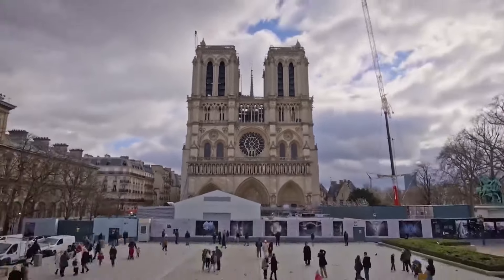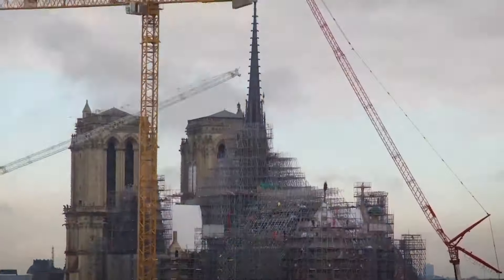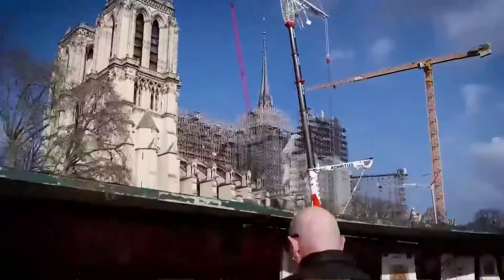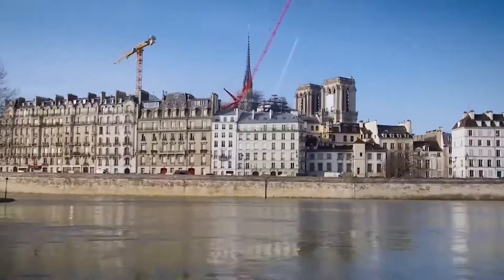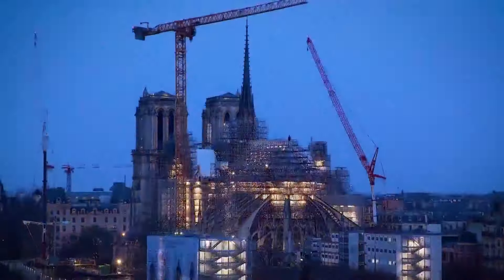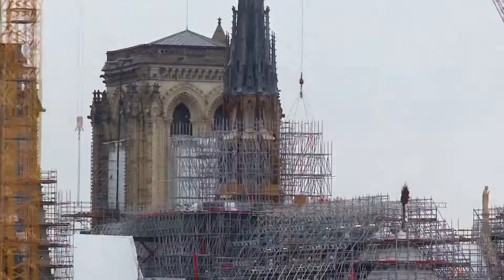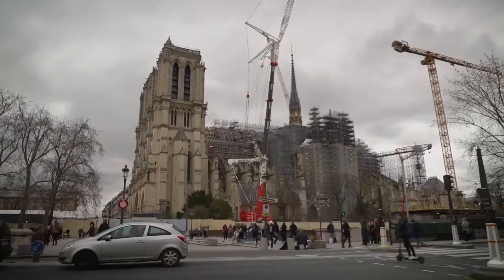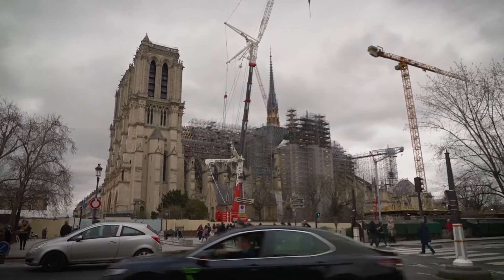Notre Dame spire revealed nearly five years since devastating fire in 2019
The restoration of Notre Dame Cathedral following a tragic blaze in April 2019 is a story of dedication and recovery.